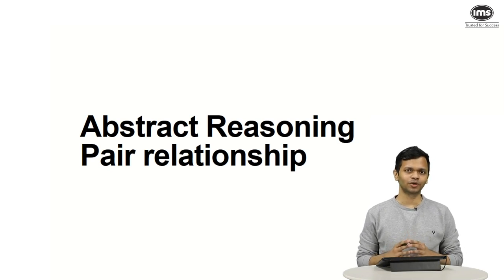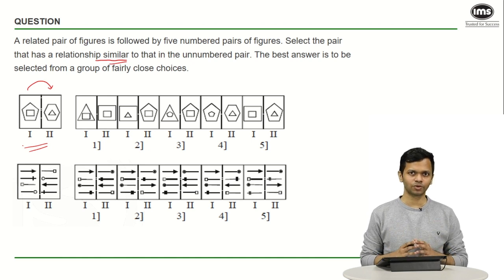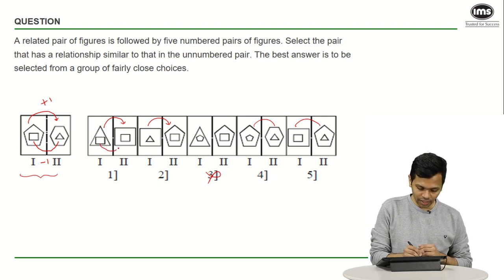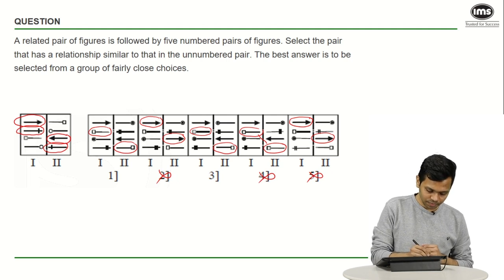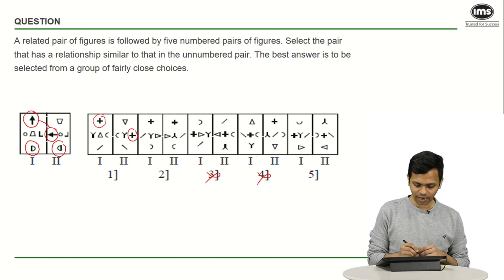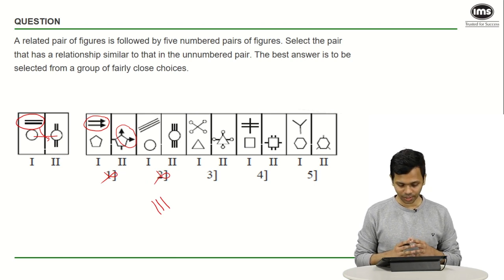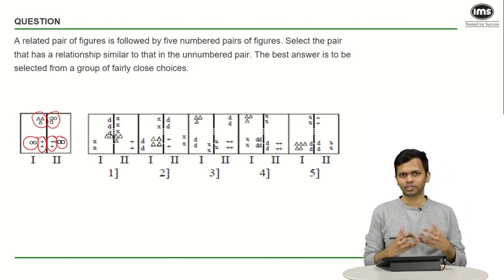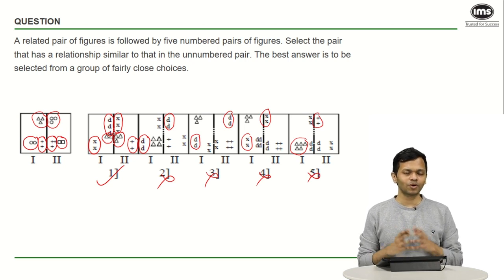🟠Visual Reasoning 2 - MBA CET 2025 Preparation | MBA CET Verbal Reasoning | Prasad Sawant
MBA CET PYQs

📞Ready to crack the CAT/CET and land in your dream B-school? Discover how IMS can help you achieve your goals with both Online and Classroom programs! Check out the links below to find the perfect fit for you!